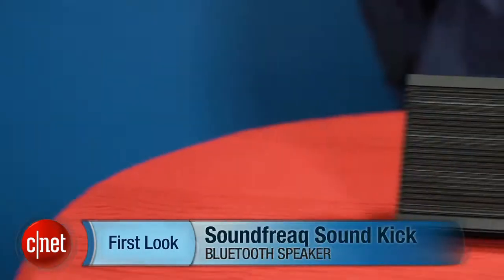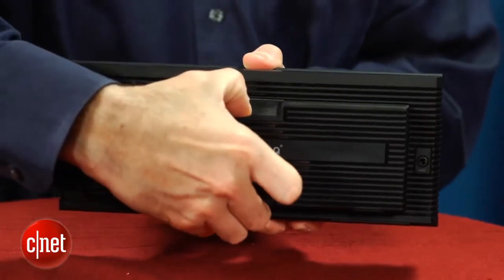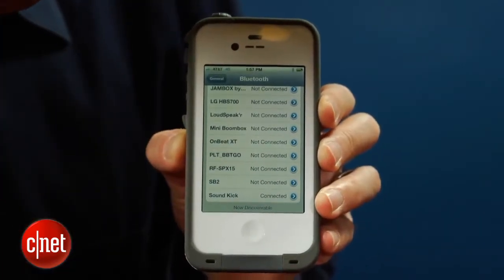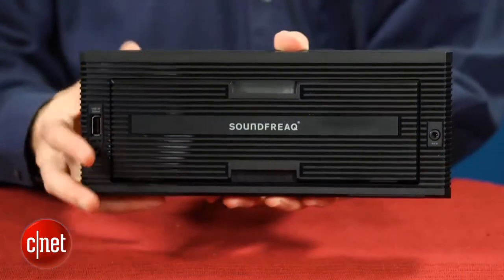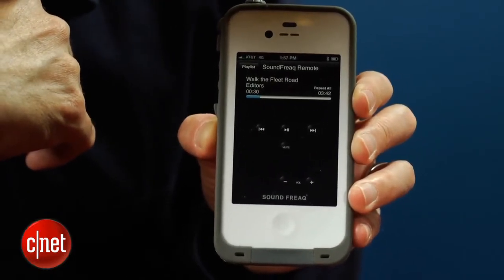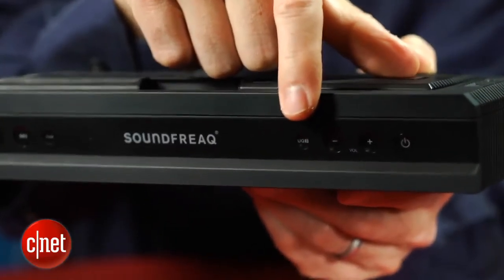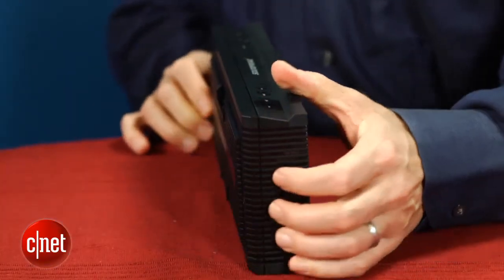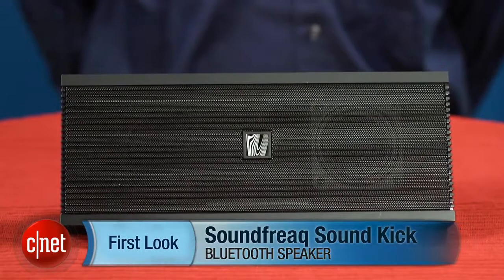Sound Freaq SFQ-04 SoundKick Bluetooth wireless stereo speaker